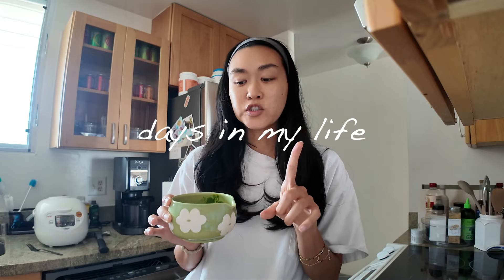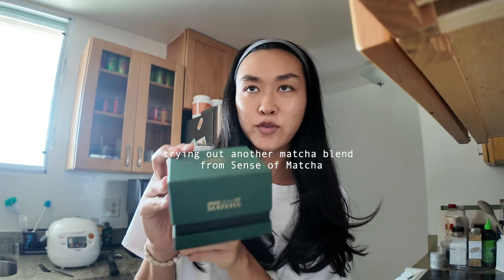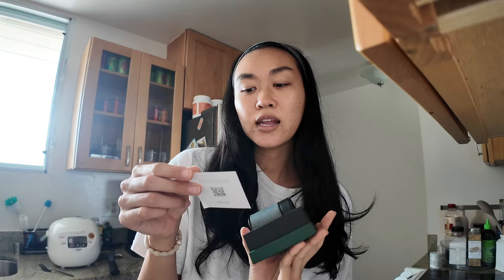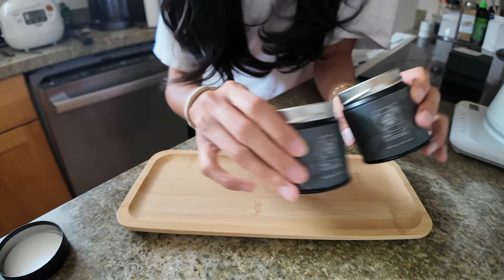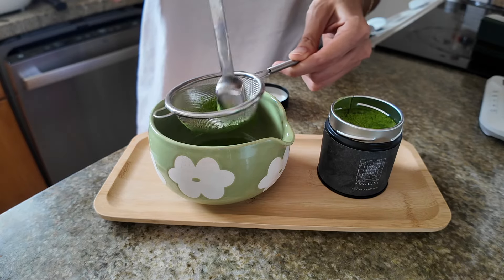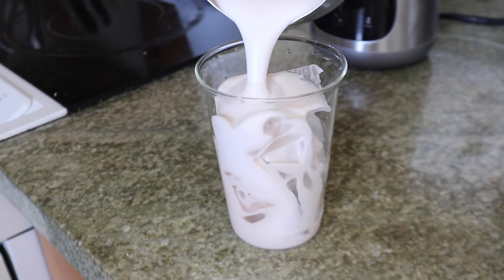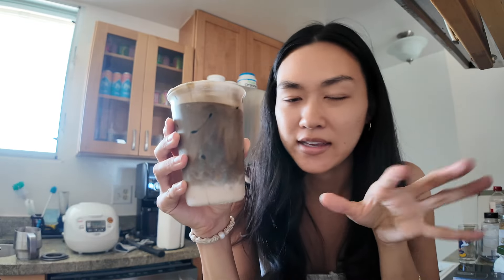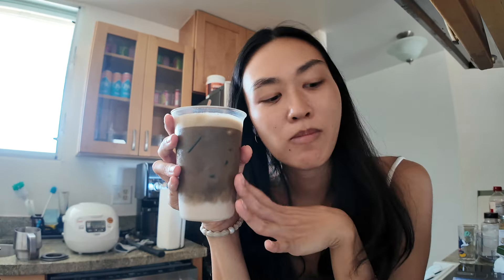LIFE IN HAWAII - what I eat, thrifting, new matcha tool ᯓ★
this vlog is filled with lots of yummy eats! which makes me think - would you guys be interested in a video dedicated to what I eat in a week? lemme know in the comments if you'd like to see that :D

00:00 intro
0:16 trying a new luxury matcha
3:59 thrifting
4:38 DREO barista milk frother
9:37 sushi handroll night
10:17 jewelry haul
11:56 hot pot
12:25 work cafe date and grocery shopping
12:53 chat time
14:53 baking banana bread
15:42 target run and a sweet treat
16:34 worship jam session
16:47 dinner with friends

DREO barista maker milk frother